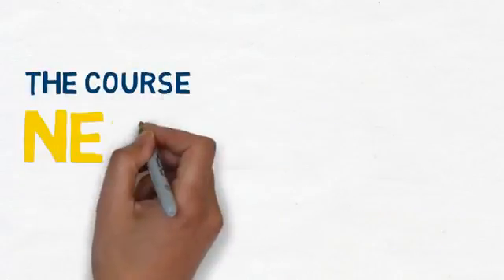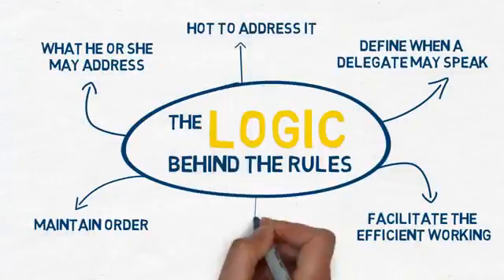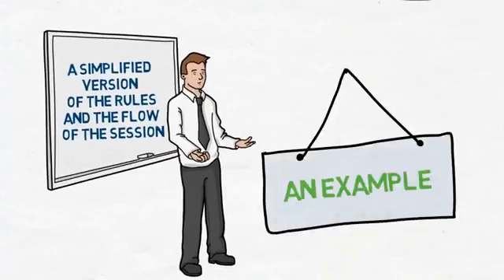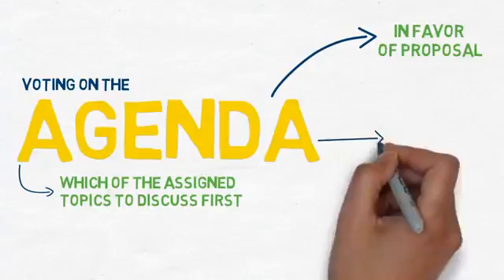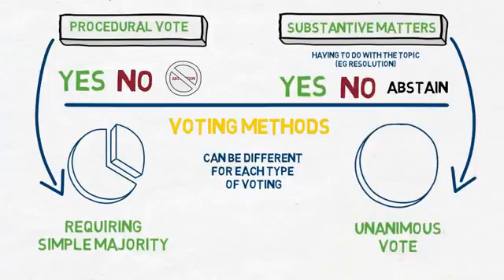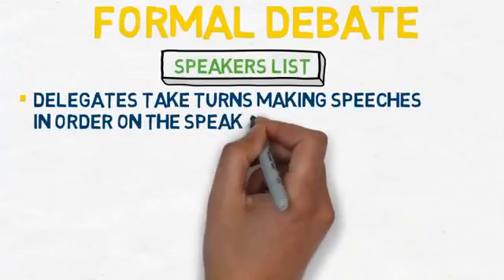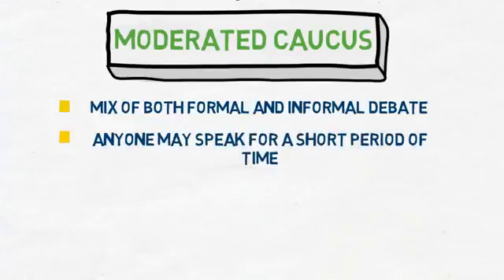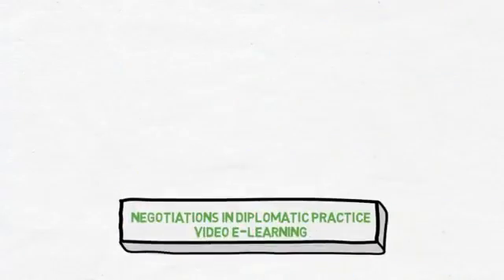02 6 Rules of Procedure